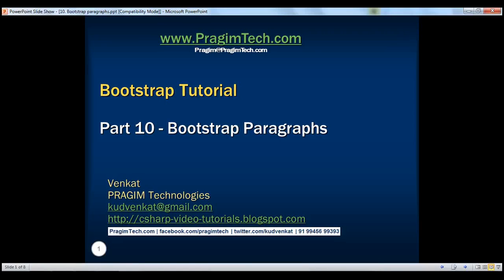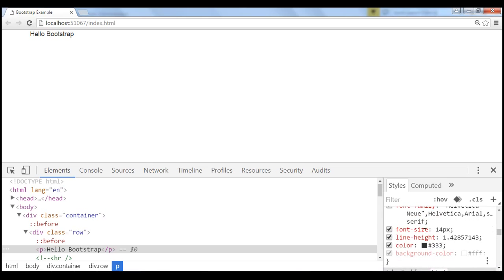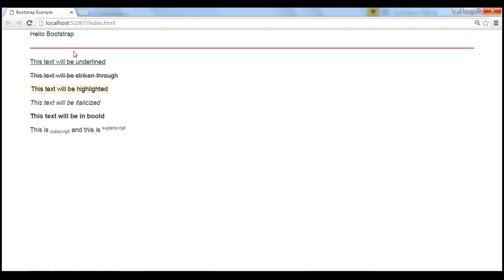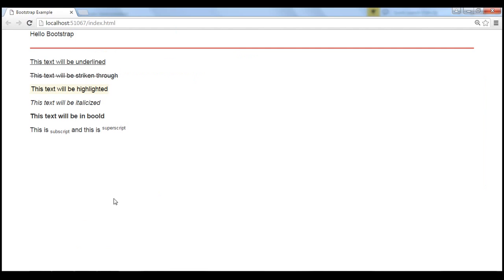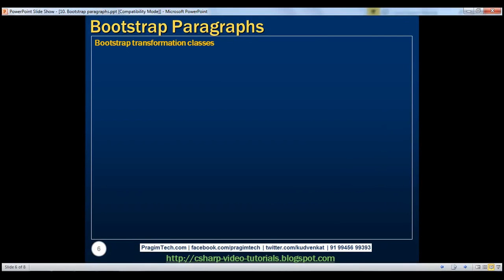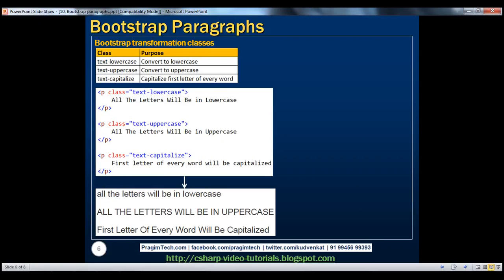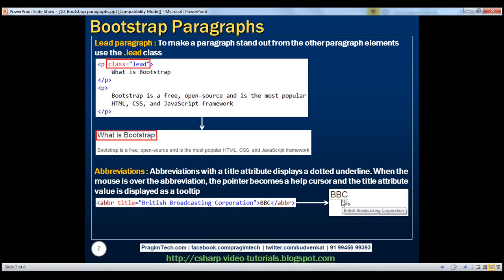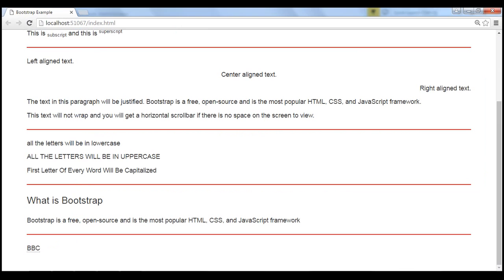Bootstrap paragraphs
bootstrap 3 paragraphs
bootstrap lead paragraph
bootstrap's global default font-size
bootstrap text strikethrough
bootstrap text highlight
bootstrap subscript superscript
bootstrap text align center
bootstrap text align justify
bootstrap text nowrap
bootstrap text lowercase
bootstrap text uppercase
bootstrap capitalize first letter
bootstrap abbr tooltip
bootstrap abbreviations
bootstrap abbr tag

Please replace [ with LESS THAN symbol and ] with GREATER THAN symbol

In this video we will discuss working with paragraph elements and inline text.

Bootstrap global defaults applied to the [body] and all paragraph [p] elements. In addition, paragraphs receive a bottom margin of half their computed line-height (10px by default).
font-size : 14px
line-height : 1.428

Bootstrap inline text elements example
[p]
    [u]This text will be underlined[/u]
[/p]

[p]
    [s]This text will be striken through[/s]
[/p]

[p]
    [mark]This text will be highlighted[/mark]
[/p]

[p]
    [em]This text will be italicized[/em]
[/p]

[p]
    [strong]This text will be in boold[/strong]
[/p]

[p]
    This is [sub]subscript[/sub] and this is [sup]superscript[/sup]
[/p]

Bootstrap text alignment classes example
[p class="text-left"]Left aligned text.[/p]
[p class="text-center"]Center aligned text.[/p]
[p class="text-right"]Right aligned text.[/p]
[p class="text-justify"]
    The text in this paragraph will be justified.
    Bootstrap is a free, open-source and is the most popular HTML,
    CSS, and JavaScript framework.
[/p]
[p class="text-nowrap"]
    This text will not wrap and you will get a horizontal scrollbar
    if there is no space on the screen to view.
[/p]

Bootstrap transformation classes example
[p class="text-lowercase"]
    All The Letters Will Be in Lowercase
[/p]

[p class="text-uppercase"]
    All The Letters Will Be in Uppercase
[/p]

[p class="text-capitalize"]
    First letter of every word will be capitalized
[/p]

To make a paragraph stand out from the other paragraph elements, use the lead class on the paragraph element

[p class="lead"]
    What is Bootstrap
[/p]
[p]
    Bootstrap is a free, open-source and is the most popular HTML, CSS, and JavaScript framework
[/p]

Abbreviations : Abbreviations with a title attribute displays a dotted underline. When the mouse is over the abbreviation, the pointer becomes a help cursor and the title attribute value is displayed as a tooltip.

Example :
[abbr title="British Broadcasting Corporation"]BBC[/abbr]

For a slightly smaller font-size apply .initialism class on the abbreviation.